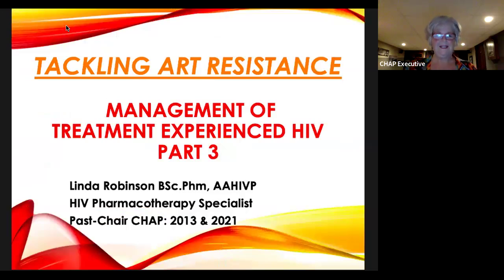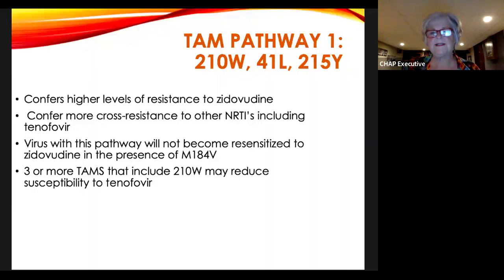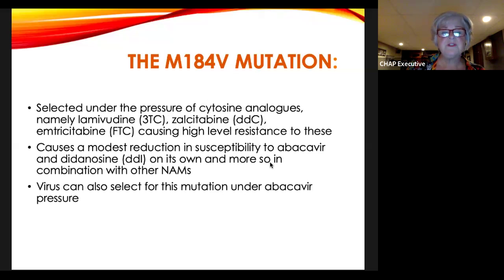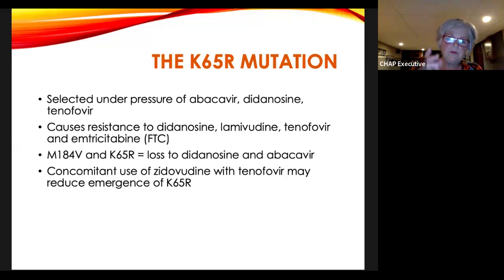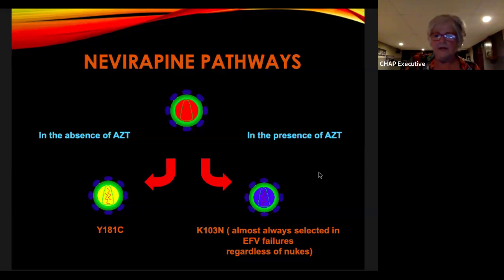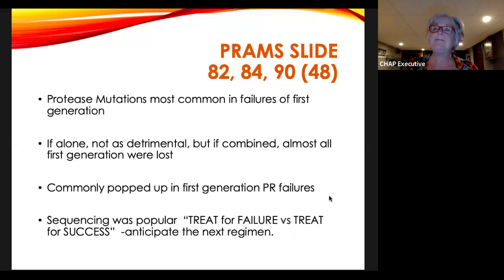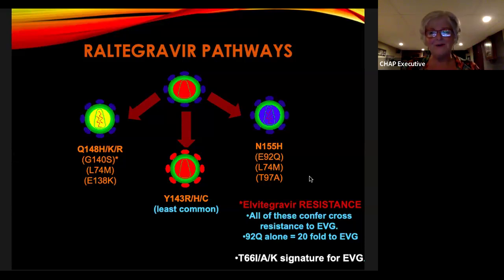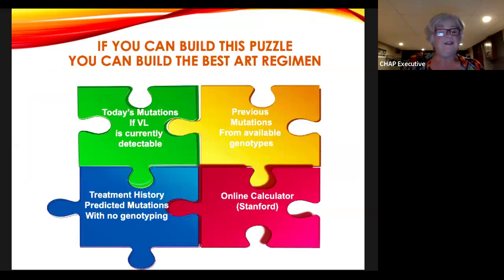HIV101: Tackling ART Resistance - Part 3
The HIV101 series are educational modules of key principles of HIV therapy and prevention, for health care professionals and learners.

In this last of a three-part series on antiretroviral resistance, HIV pharmacotherapy specialist Linda Robinson, BScPhm, AAHIVP, discusses strategies for building durable regimens.